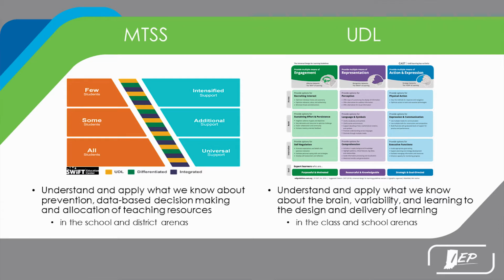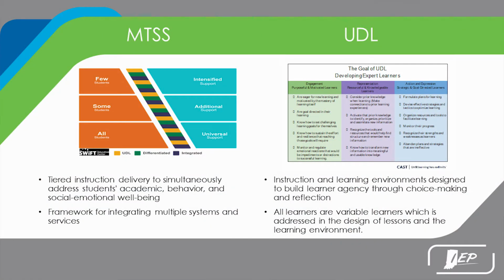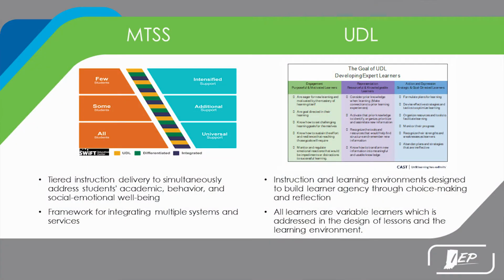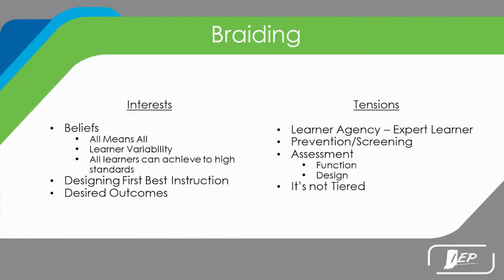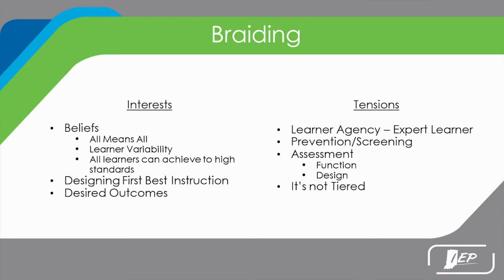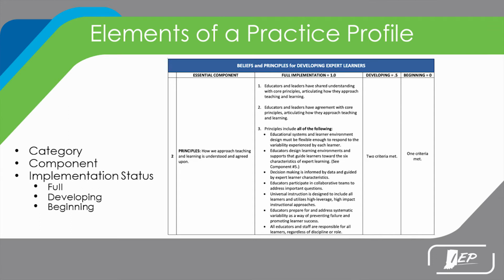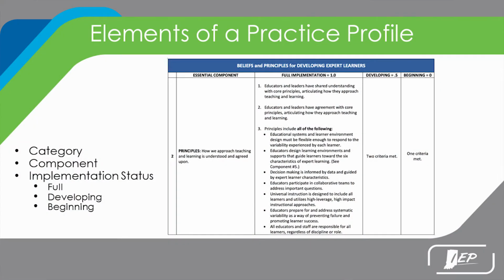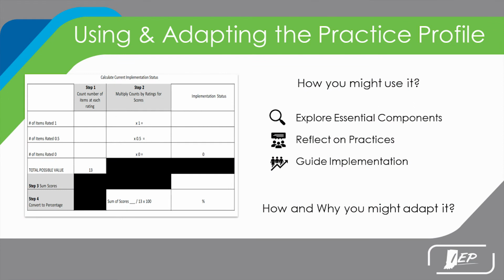Re-imagining MTSS Through UDL: A Practice Profile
Loui Lord Nelson, Ph.D. and Michael McSheehan present on the topic of re-imagining MTSS through UDL.

Loui Lord Nelson, Ph.D.